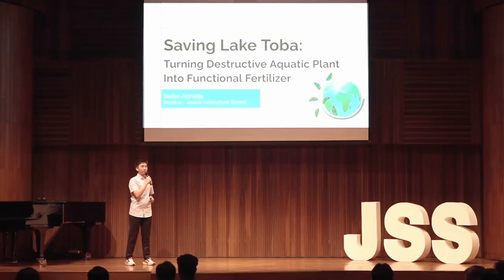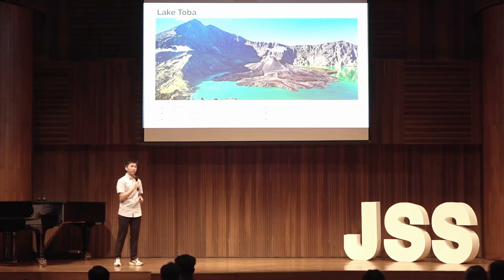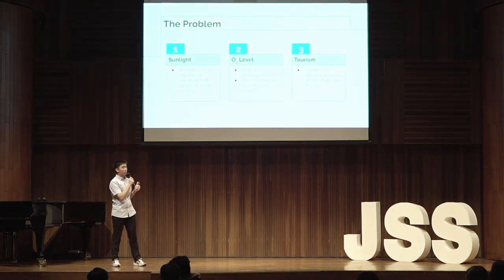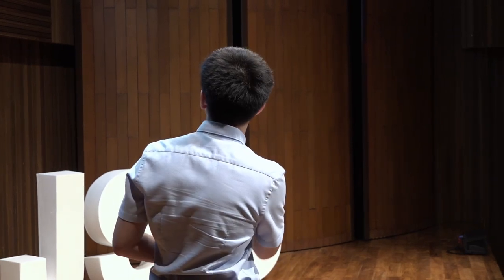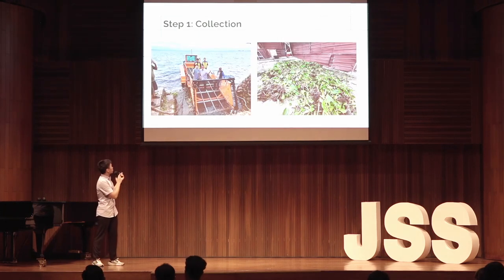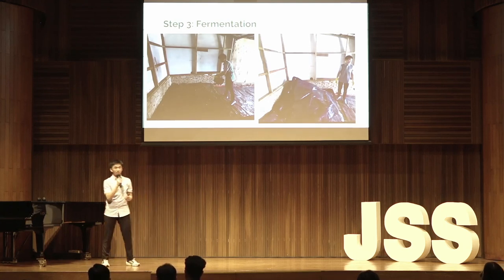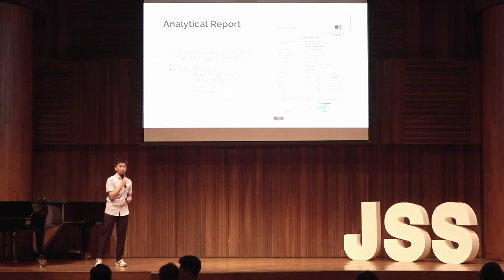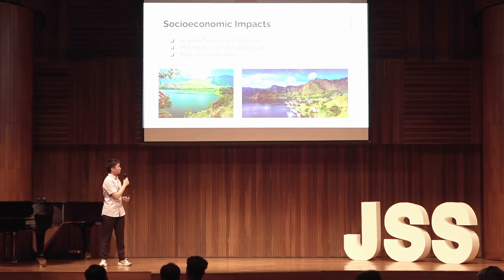Stefan Atmadja - Jakarta Scholars Symposium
The inaugural symposium "Saving Our Earth" was held on May 24, 2023, in Jakarta, Indonesia.